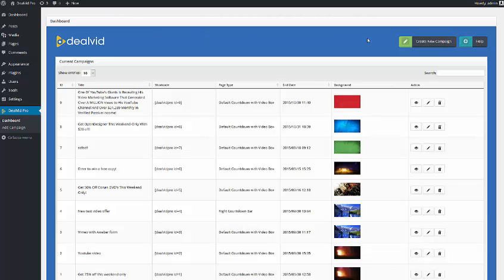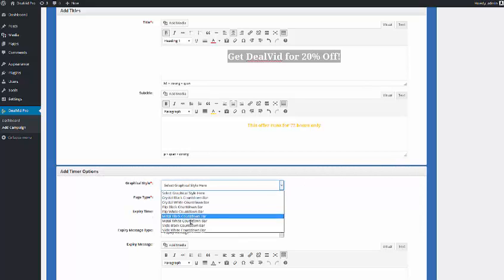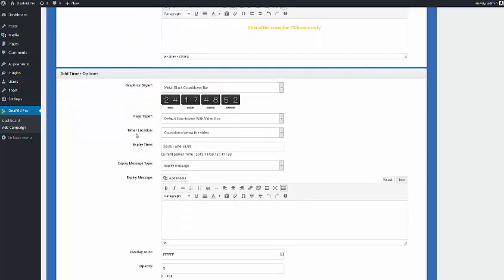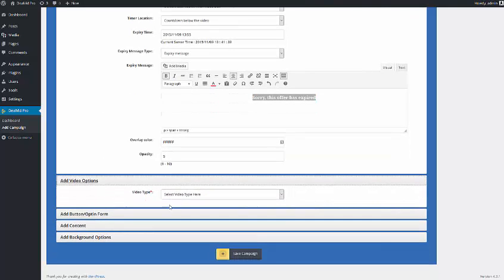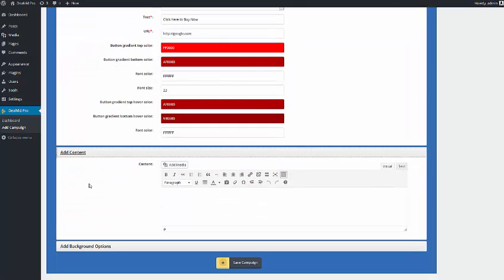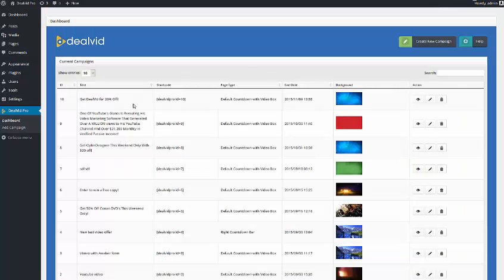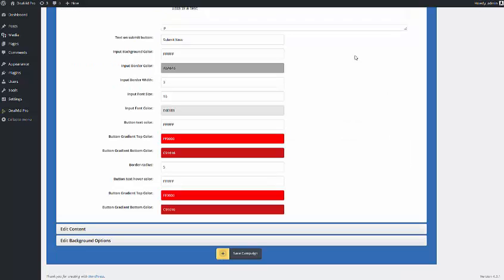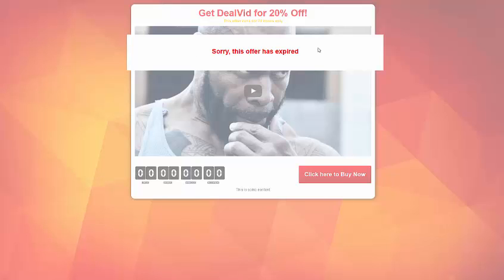DealVid Demo - Get $389K BONUS & BIG OFF